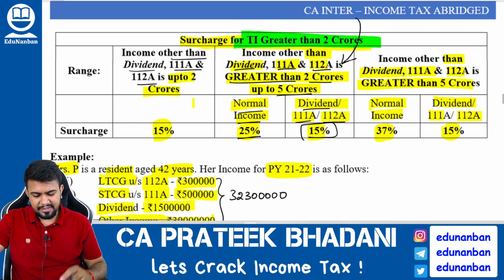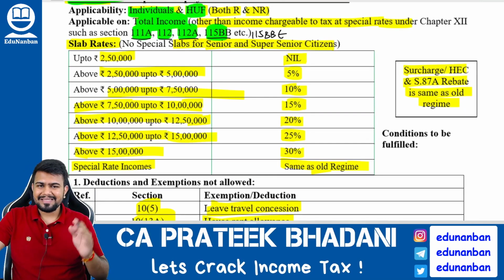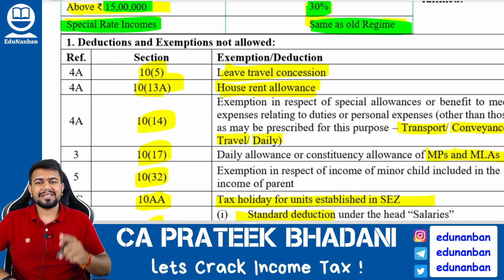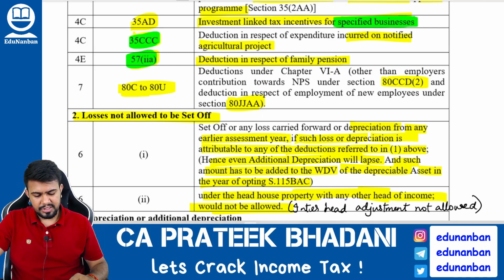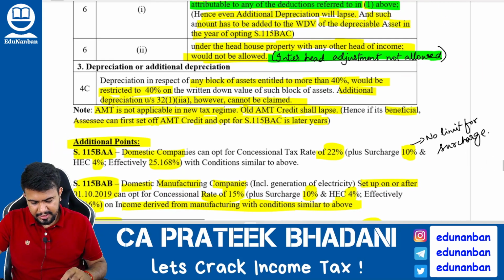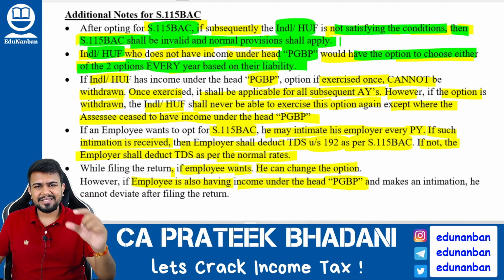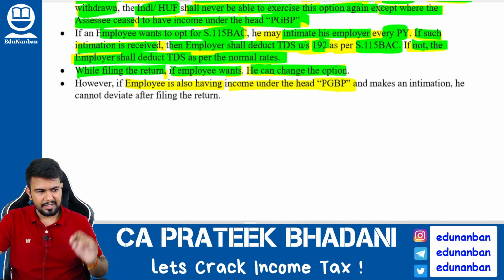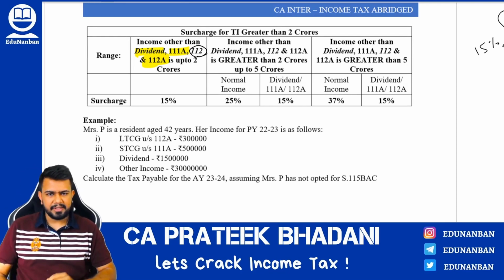18 | CA Inter Income Tax Revision May 23 in English | 115BAC | Special Tax Rates | Surcharge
18 | CA Inter Income Tax Revision for May and November 2023 in English | 115BAC | Special Tax Rates | Surcharge

(or) search "edunanban" on Telegram

Chapter 1  New Tax Regime under 115BAC | Special Tax Rates | Surcharge for May and Nov 23 examinations is Revised in this Video